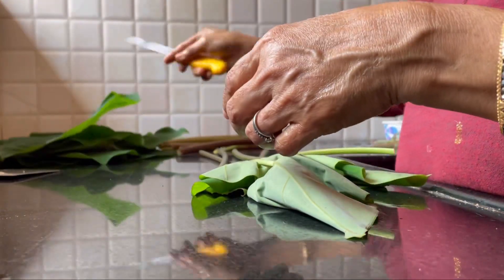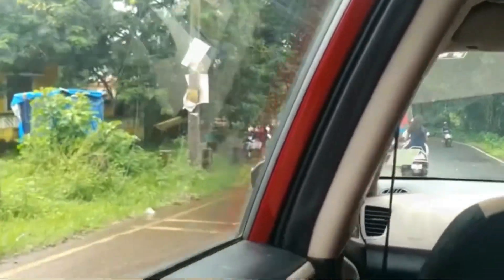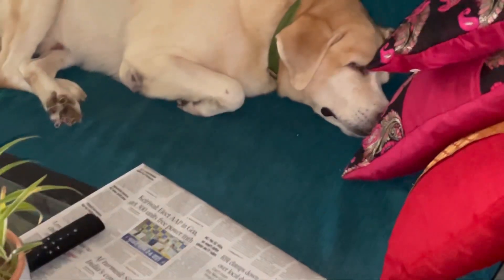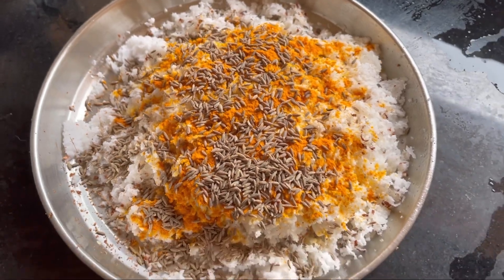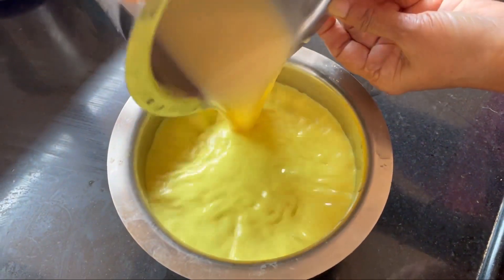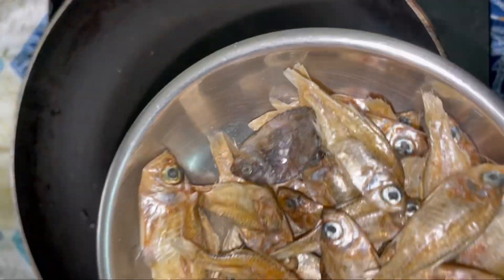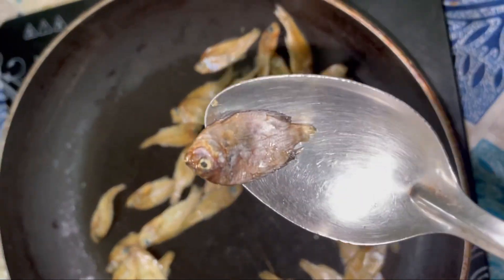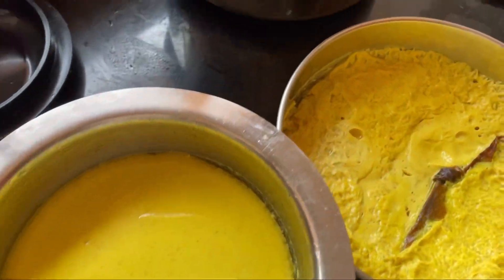Prepare kharvas using this simple recipe | my DOG got vaccinated | no sugar milk pudding recipe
Kharvas is call poss in konkani and specially in Goa. This is a steamed milk pudding made from cow colostrum. Colostrum is a bit difficult to find these days. This recipe is very healthy as there is no sugar added.
Do try this easy and simple recipe and you can even share your feedback with me

INGREDIENTS
1/2 litre or 500 ml of cow colostrum
1 full freshly grated coconut
4 tbs of whole jeera
2 tbs of turmeric powder
1cup organic jaggery